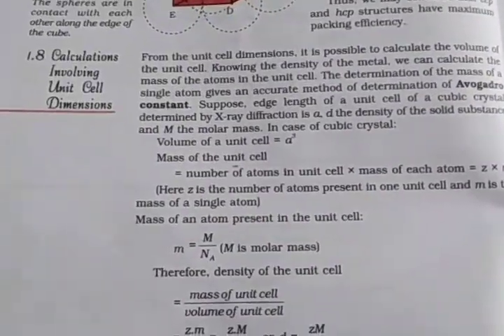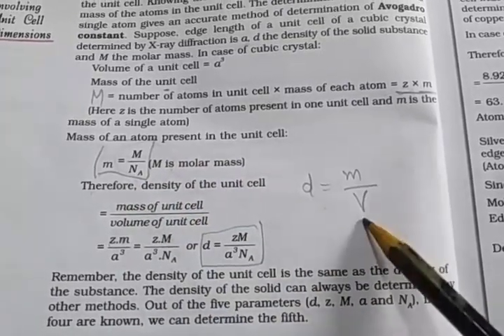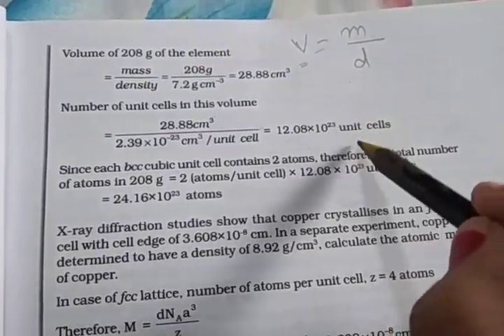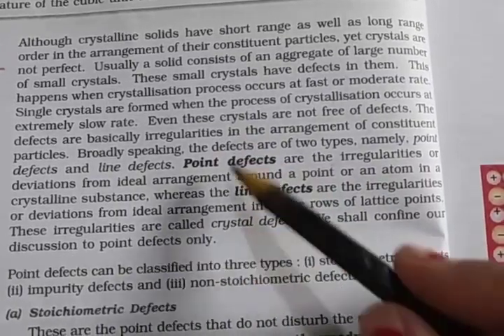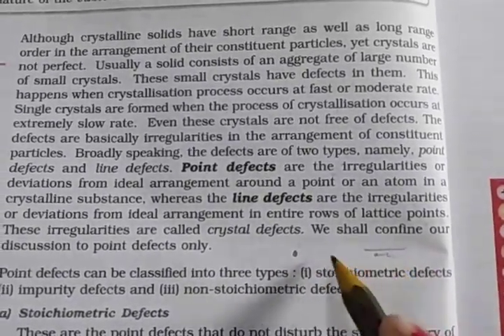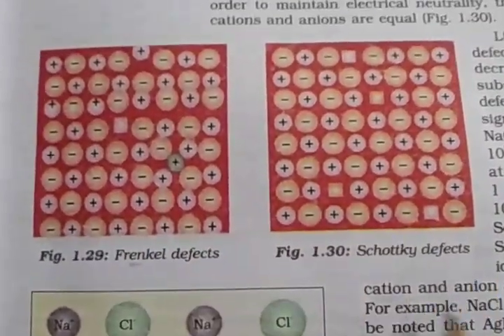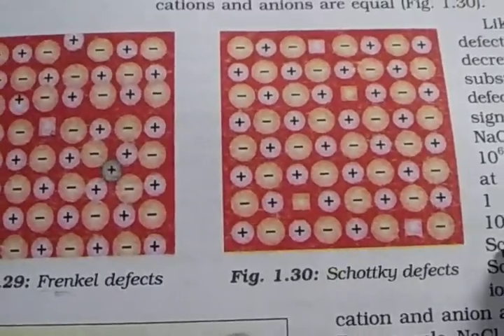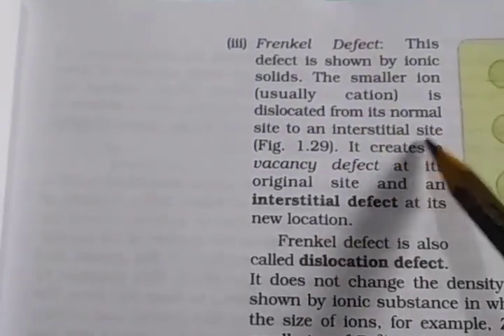Std.12,video-106,che.(part-1),ch.1,topic-packing eff.in simple cubic lattice & crystal defect